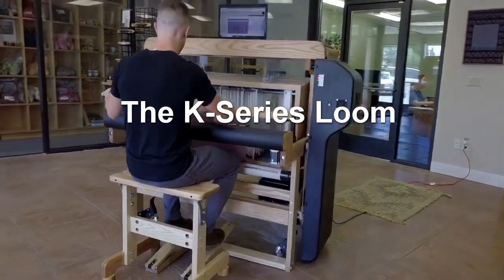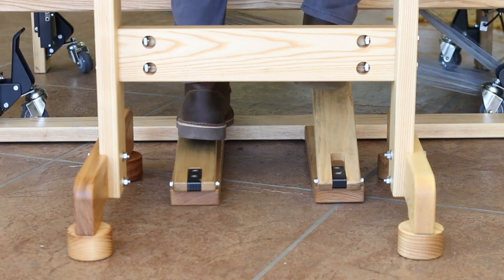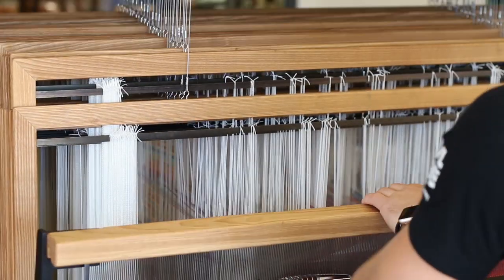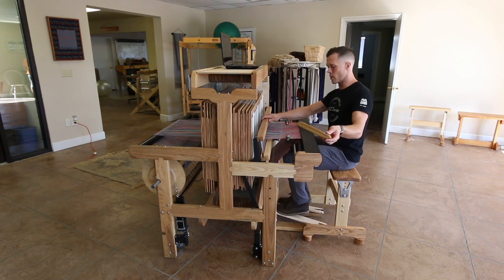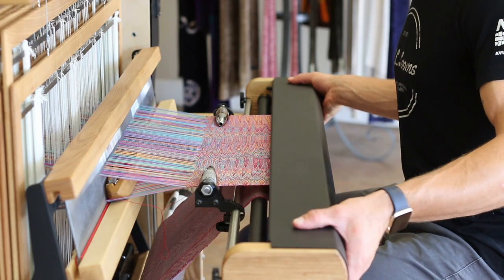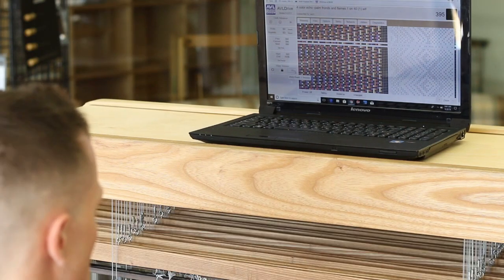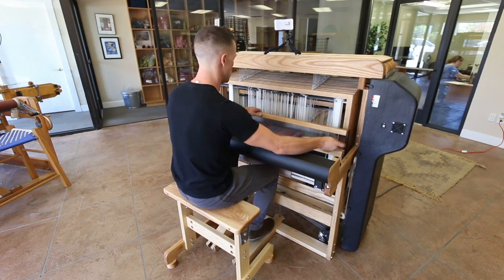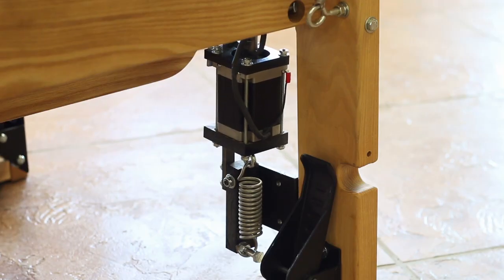K Series Video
Take a tour of our K-Series loom. Launched in the summer of 2018, the loom incorporates new technology and features that enhance the weaving experience for any weaver. Learn more about the AVL K-Series loom